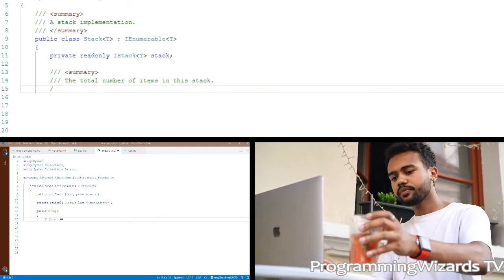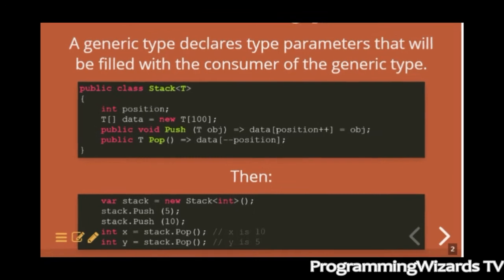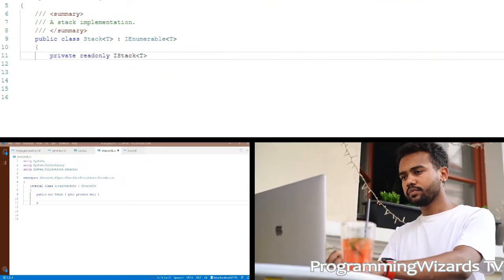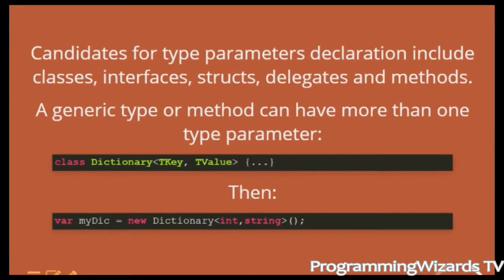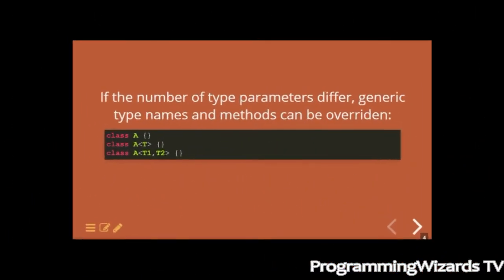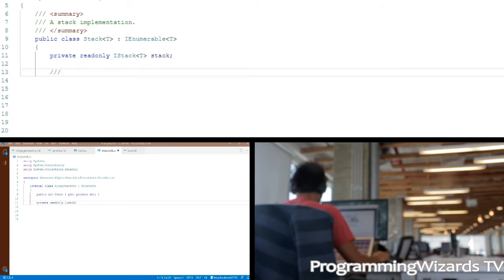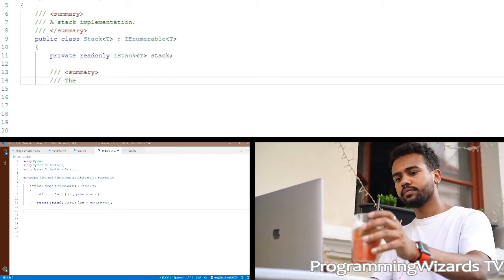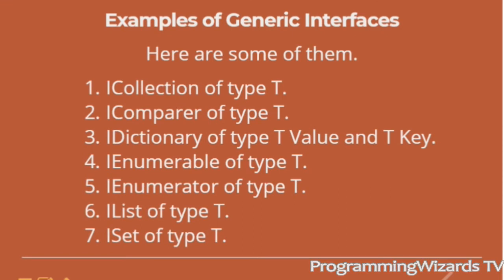The re-usability World of Generics in C# - Short Programming Documentary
One of the features that C#, like any other Object-Oriented Programming languages prides itself in is it's support for Inheritance.  Inheritance allows the expression of reusability with a base type. Reusability is a requirement to software these days as the cost of software is still sky high. However in C sharp, there is another way for writing re-usable code. That is generics. Generics express reusability through a template that contains place-holder types. Generics have the advantage of increasing type safety and reducing casting and boxing.

1. Exclusive access to all our premium Full Android Projects.
2. It takes a lot of effort to produce videos like this. By supporting us, you enable us continue creating videos like these consistently.

Good day.